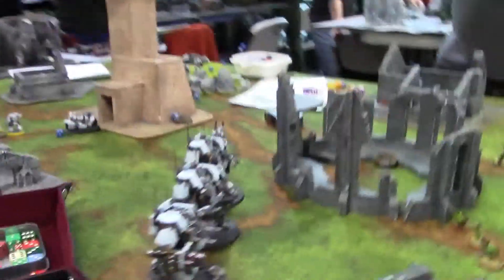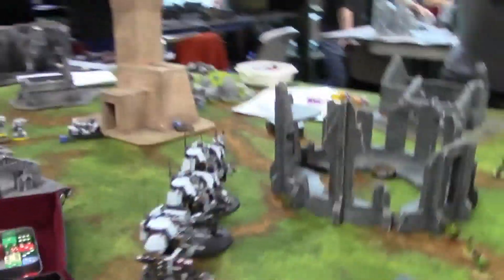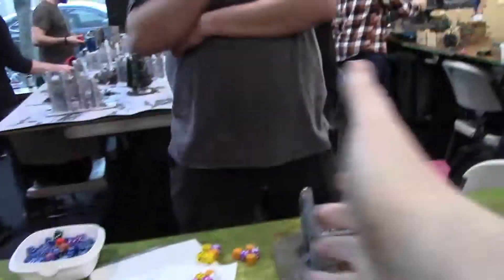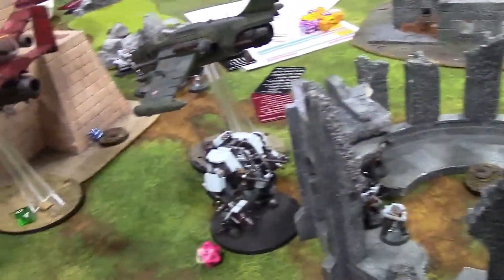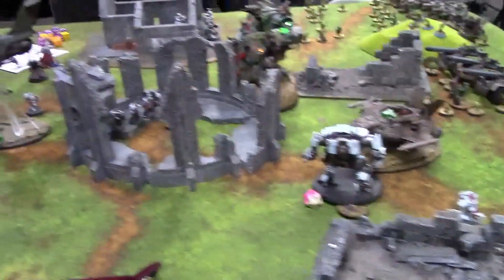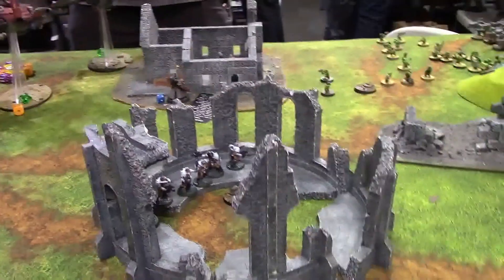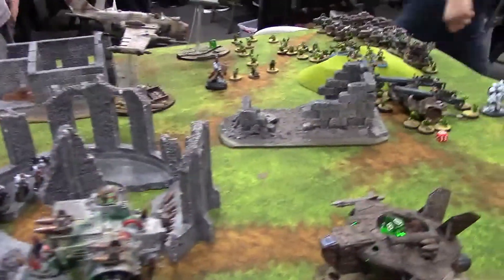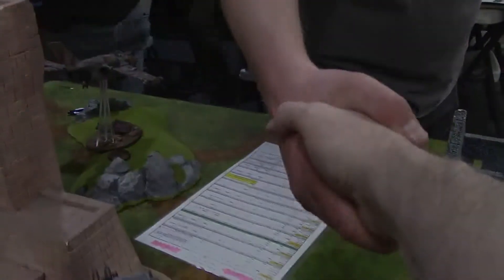vlog #1270 - Battle Report 2000pts Ork Badmoonz vs White Scars